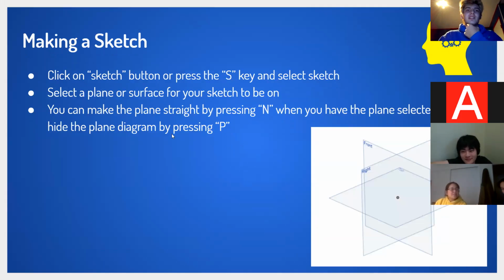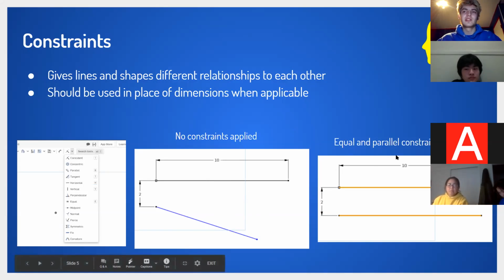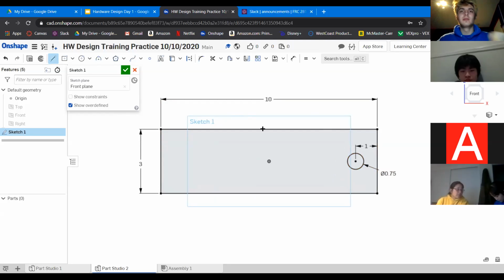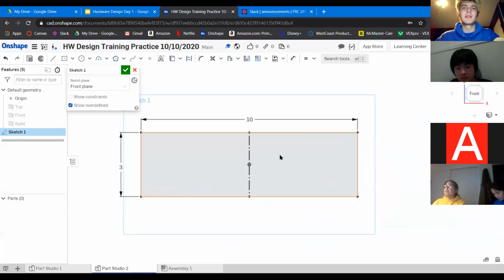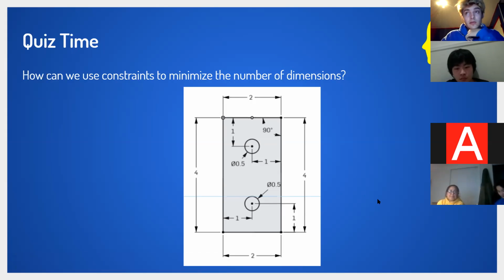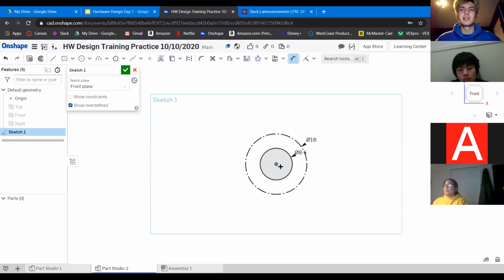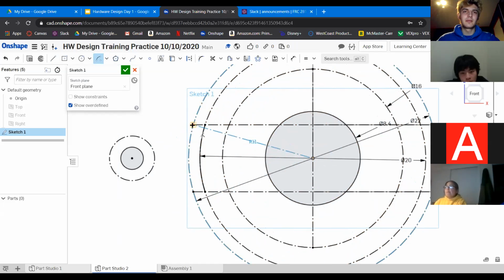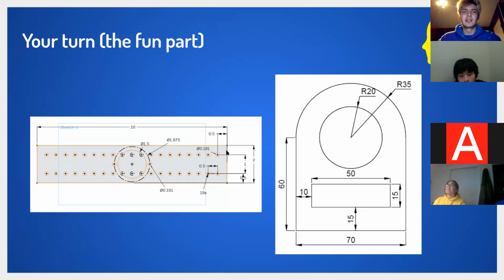Sketches and Basic Part Design (Hardware Design Class 10/10/2020)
Sketches and Basic Part Design Class